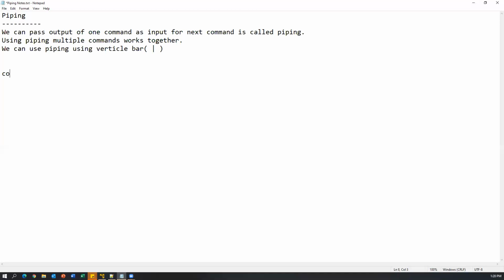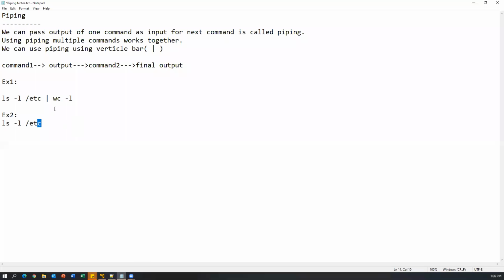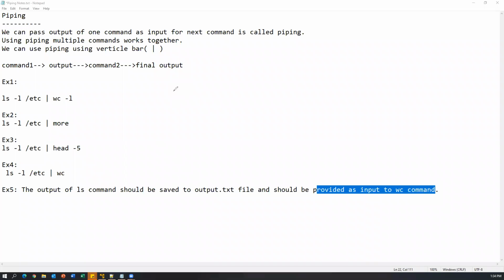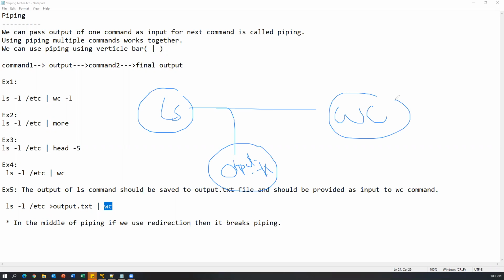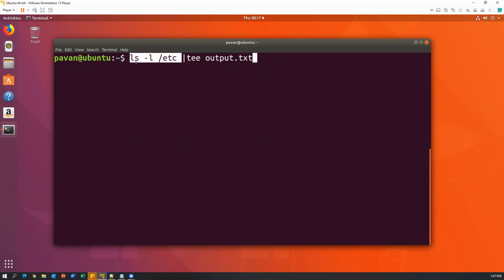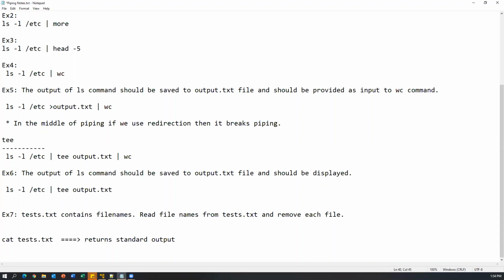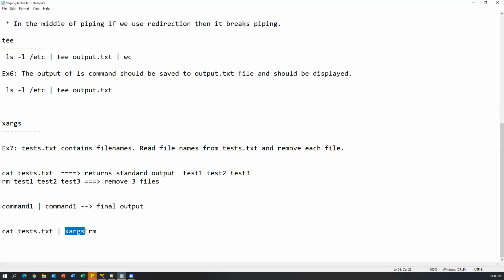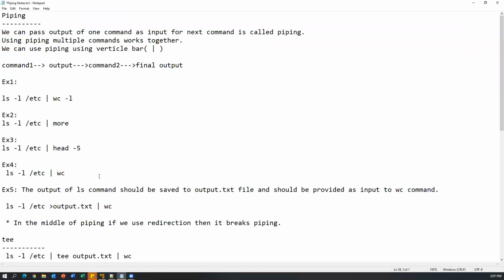Part 9 - Unix/Linux for Testers | Piping and Usage of tee and xargs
Topic : Piping and Usage of tee and xargs